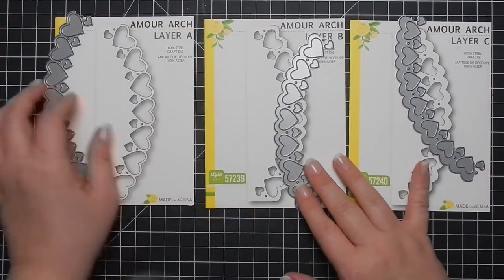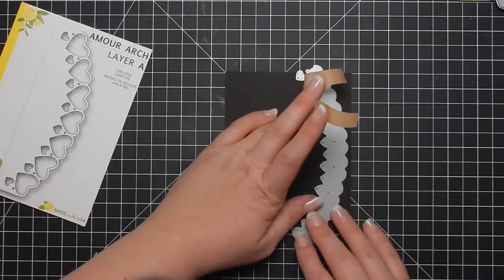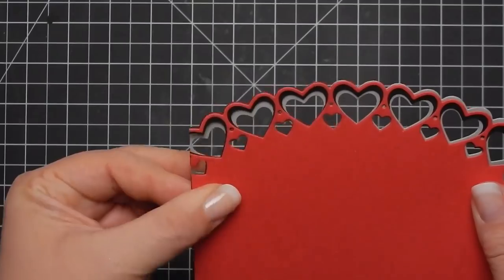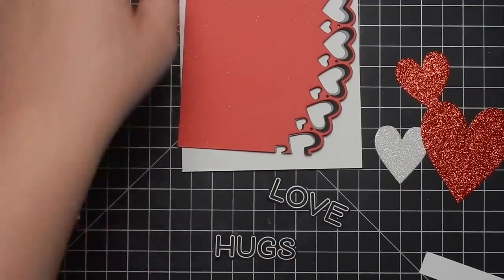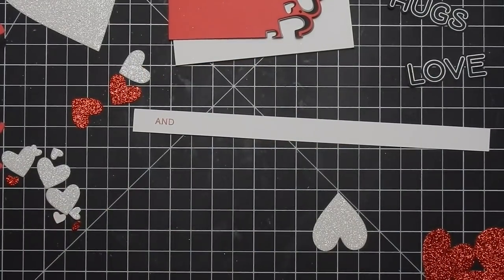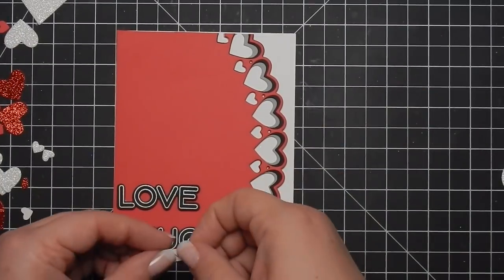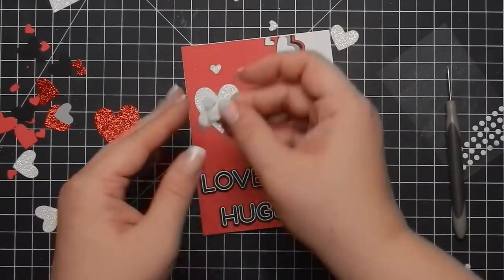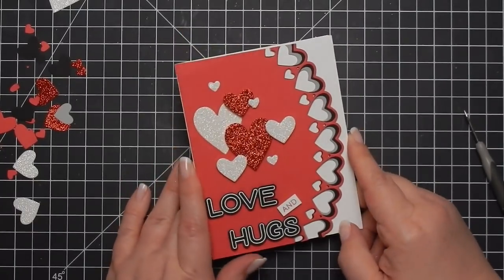GIVEAWAY with Birch Press Designs | Amour Arch Layering Die | Love and Hugs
- - - SUPPLIES - - -

--- Big Shot

--- 110# Recollections white cardstock

--- 110# Recollections black cardstock

--- VersaMark Watermark ink

February: Sparkle and Shine
March: Humorous sentiments/images
April: Get Well
May: Masculine (last month)